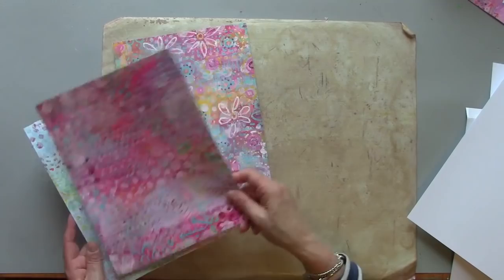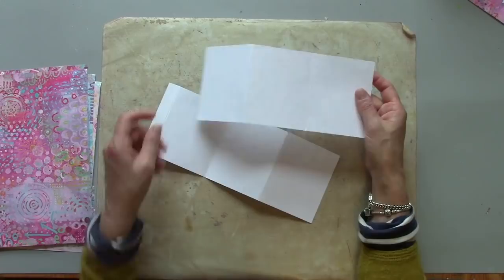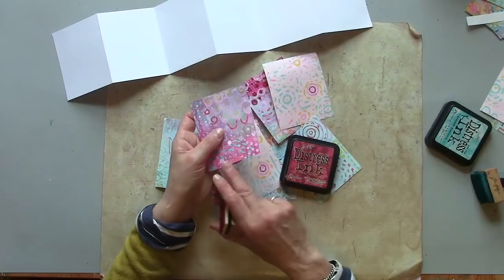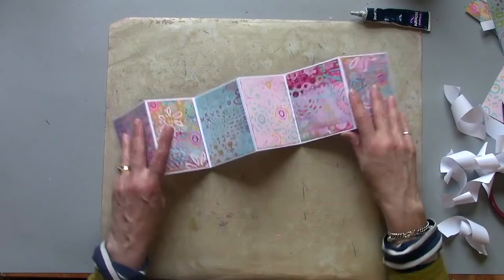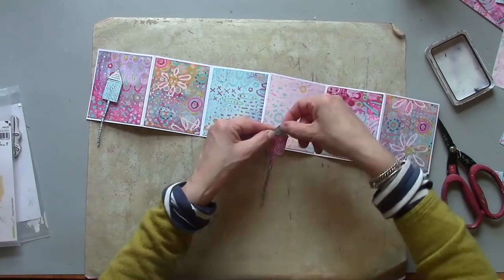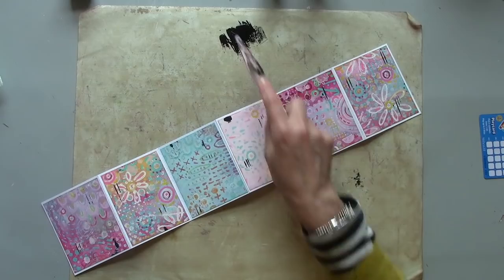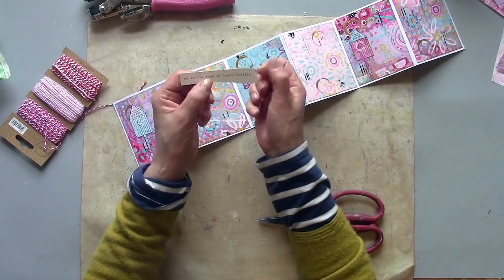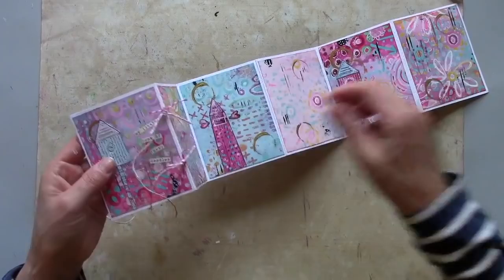Gel Press Funky Doodles PART TWO with Kate Crane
Kate takes the prints she made in Part One with Posca Paint Pens and creates this adorable concertina book. Perfect for journaling a trip - add pictures or sketches to customize further - or make it into an amazing greeting card.